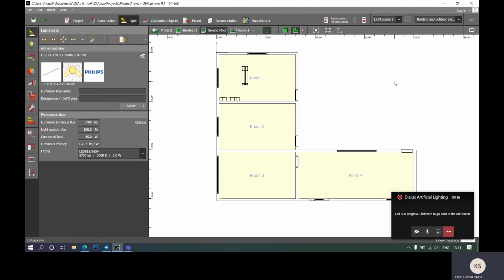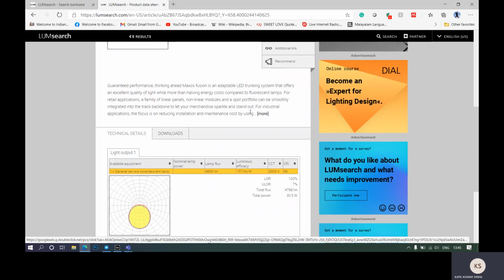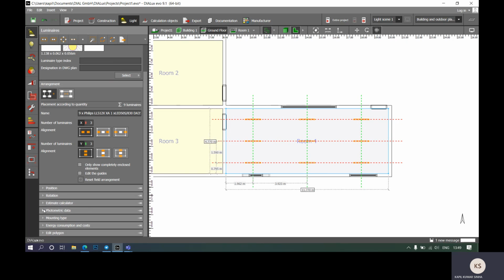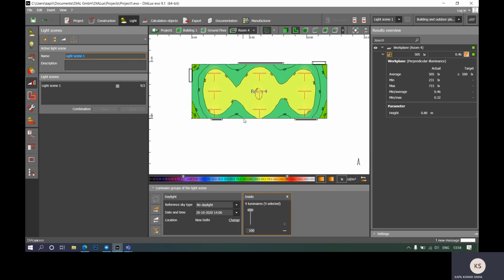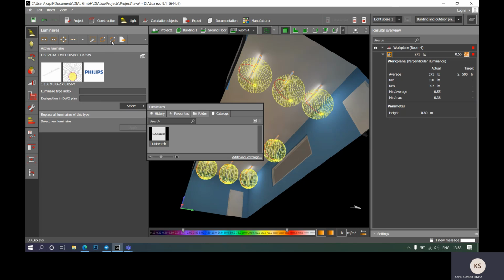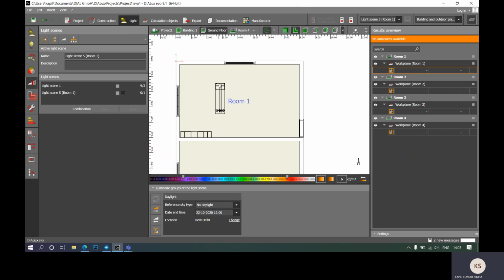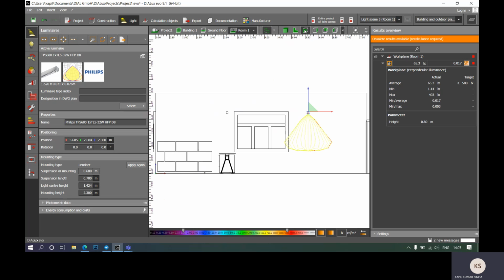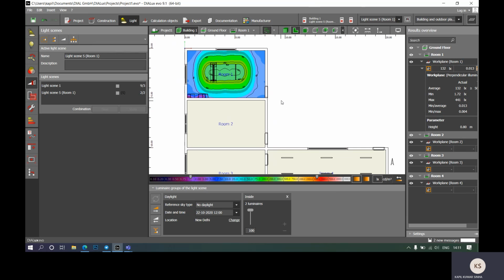Dialux Tutorial | Hands-on Session | Artificial Lighting Analysis | Bonus Content